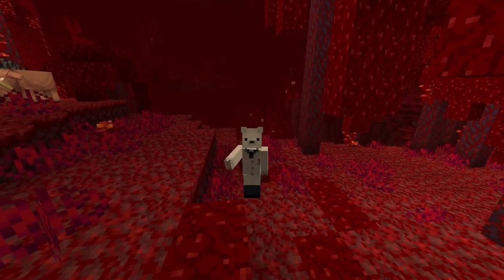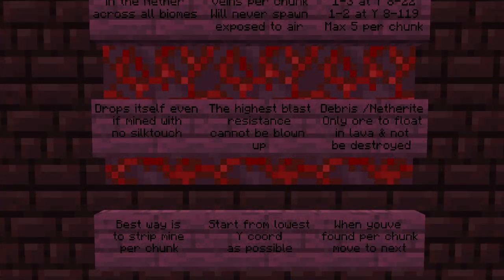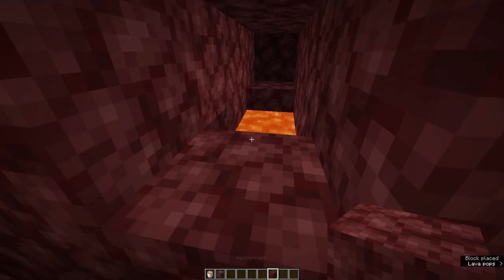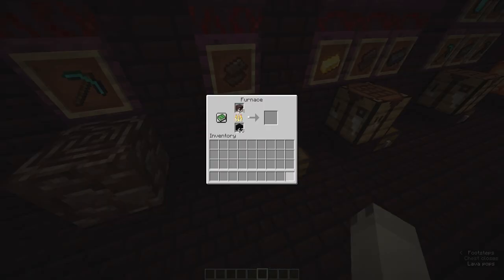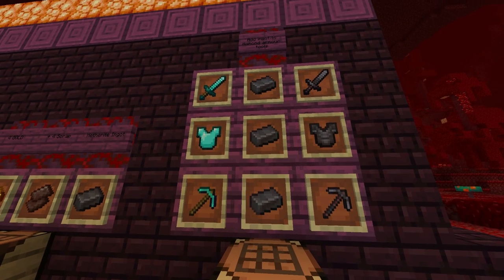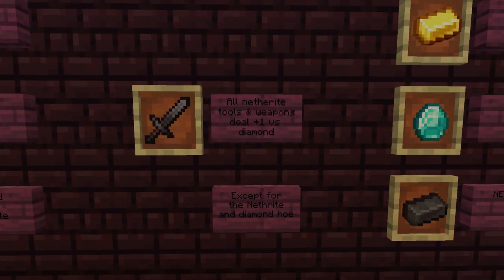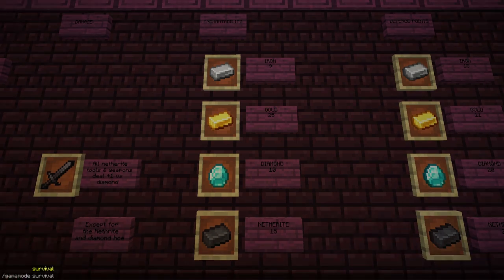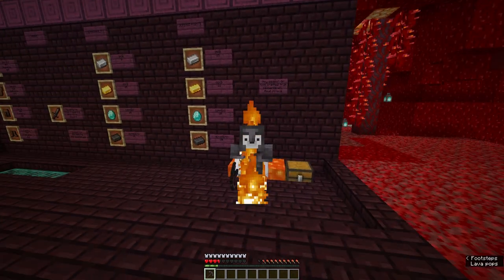NETHERITE | Minecraft 1.16 Survival Guide Everything you need to know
This minecraft Netherite video covers at all the information about the new 1.16 ore. How to find Ancient Debris, the stats on Netherite armor, How to create Netherite blocks ingots, weapons and armour as well as how to mine Ancient Debris safely